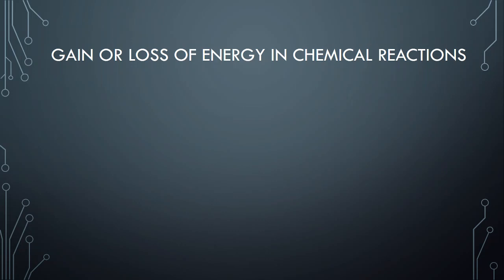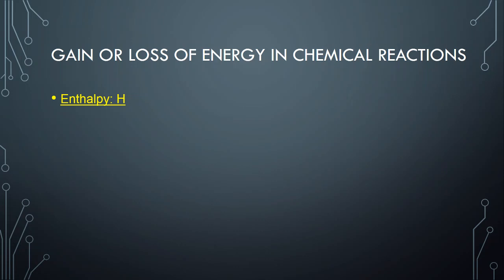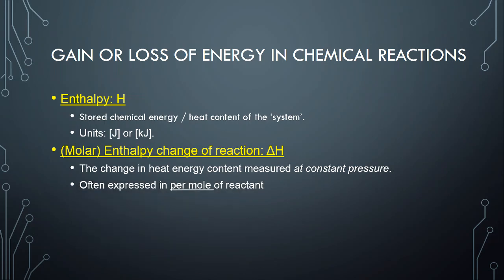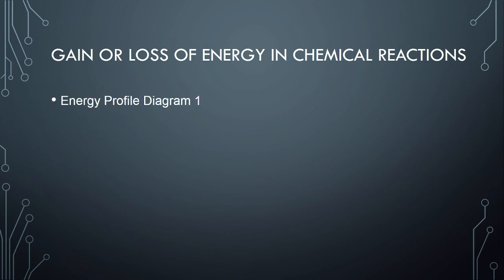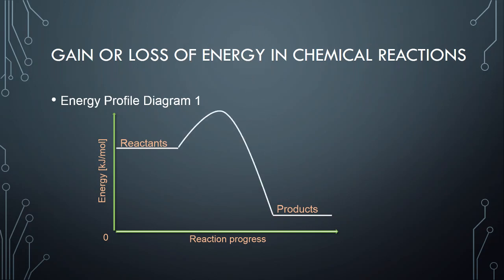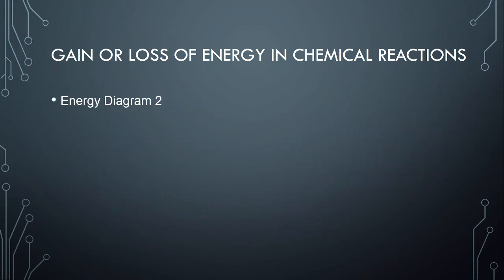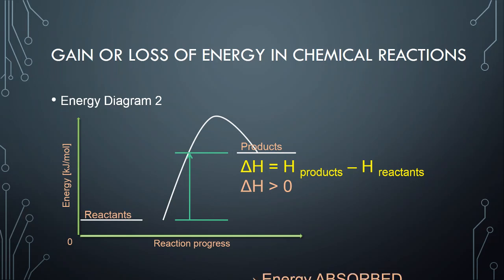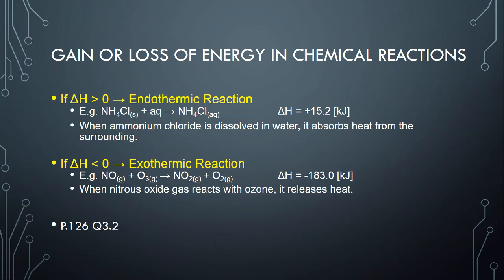SACE Stage 1 Chemistry 4.4 Part 1 Energy in Reactions Intro